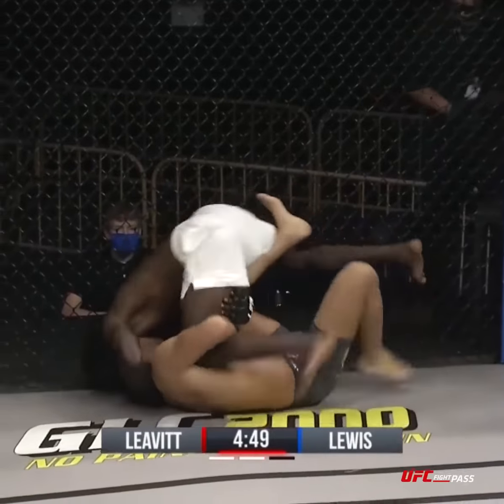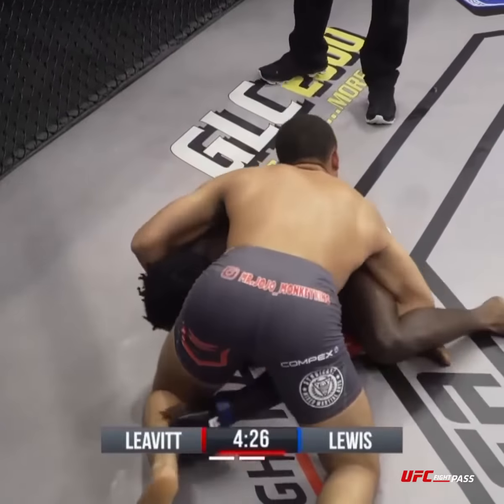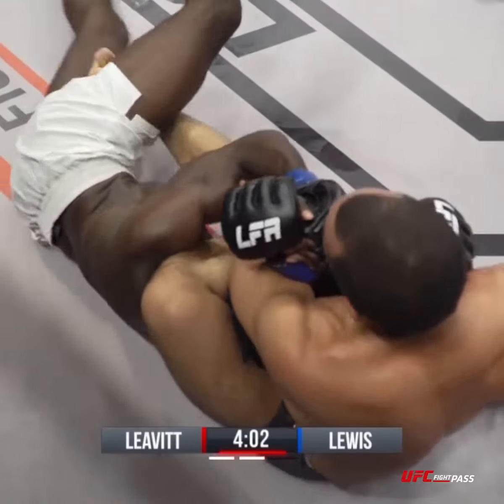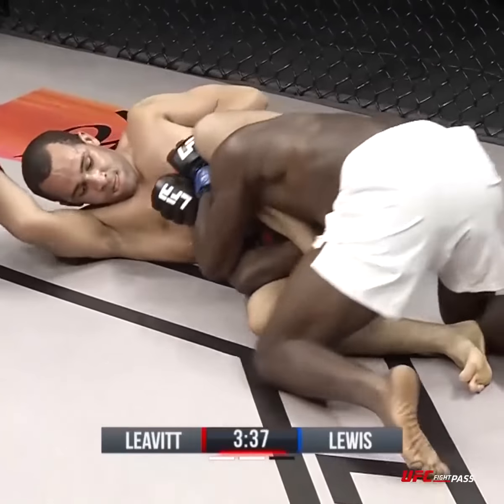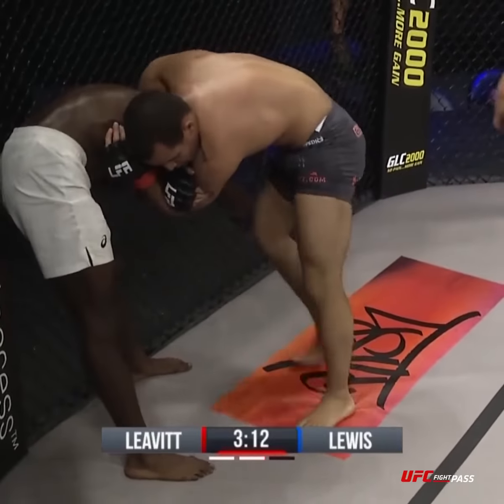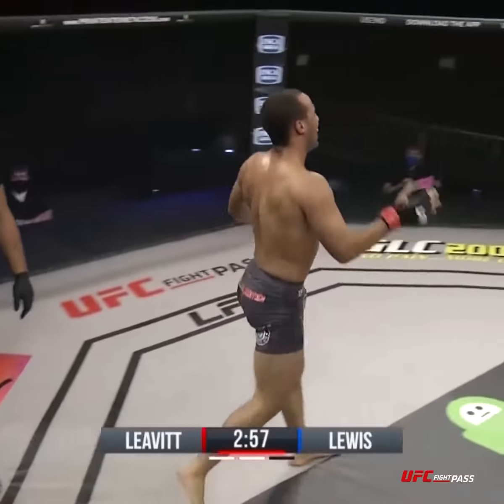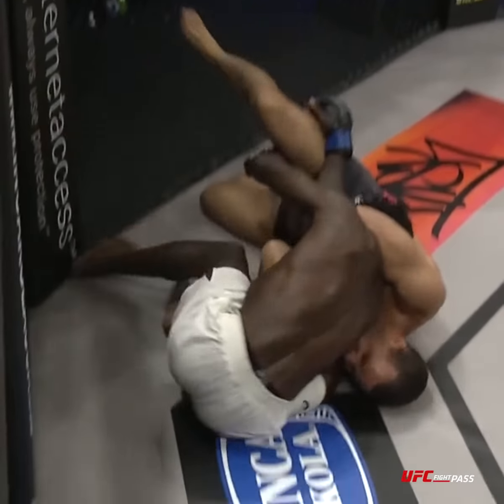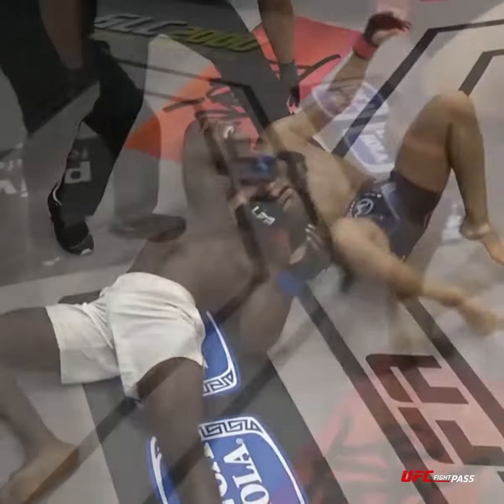Jordan Leavitt Syndicate MMA fighting at LFA in Sioux City South Dakota